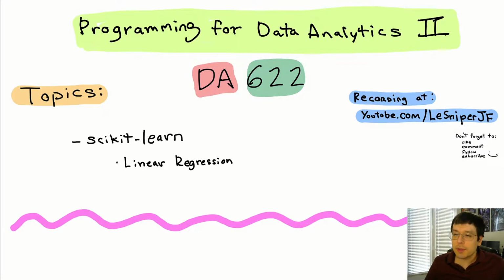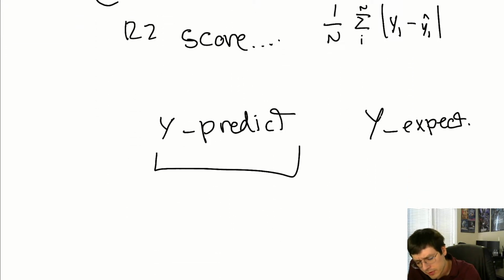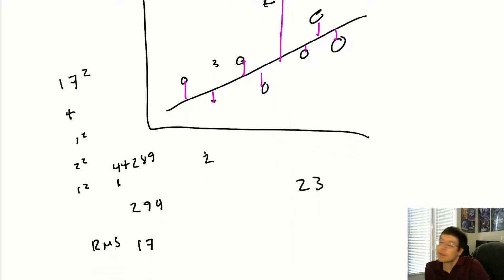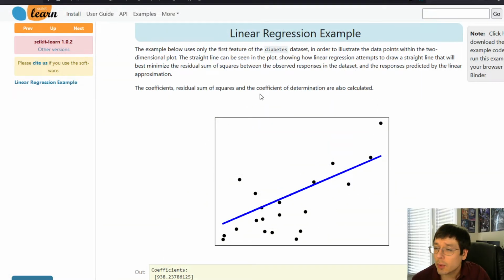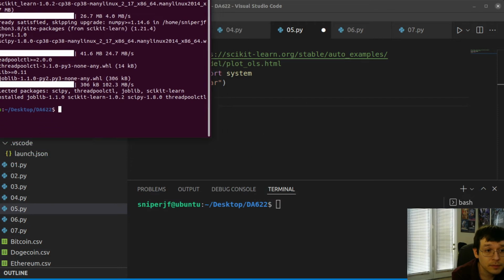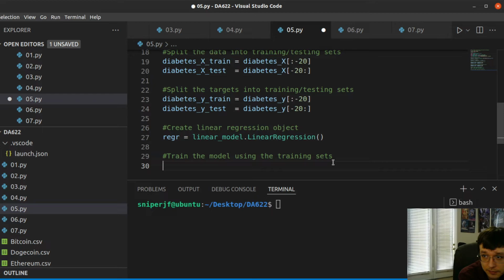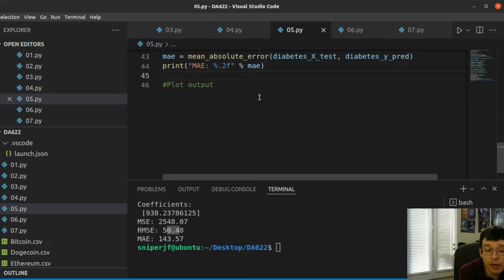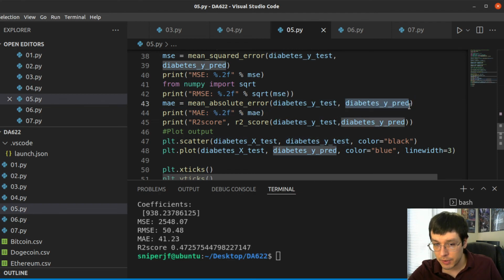Introduction to Linear Regression using scikit-learn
In this video I introduce using Linear Regression with scikit-learn and go over the classical example provided in the documentation . This example covers using scikit learn to run linear regression on the included Diabetes dataset. It prepares you for my own example that is provided in the next video. The video also reviews using matplotlib to plot the results and how to quantify how effective your model performed by going over Root Mean Squared Error and Mean Absolute Error.